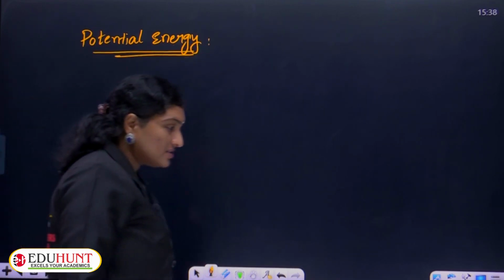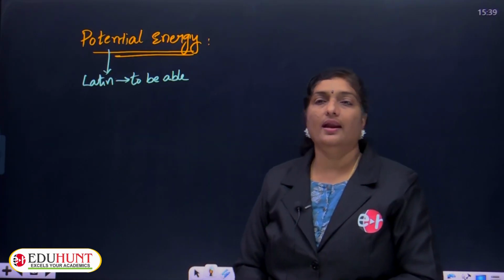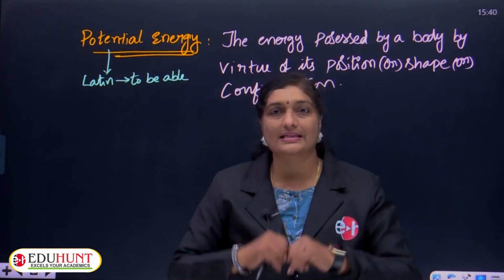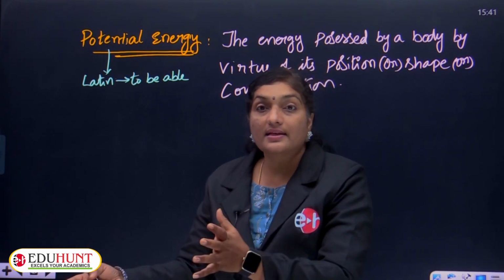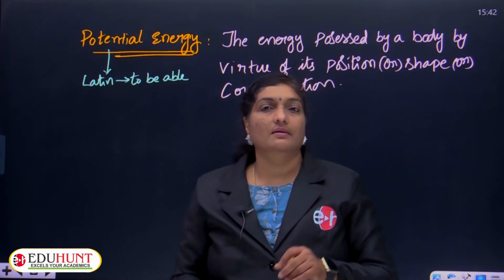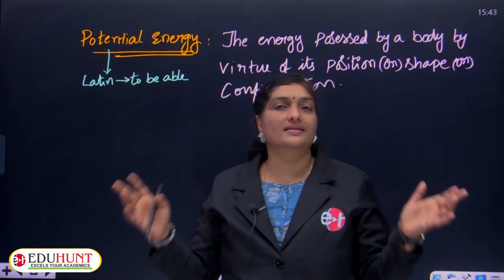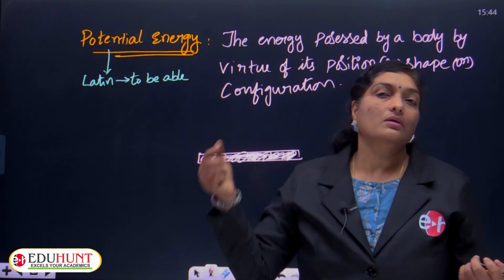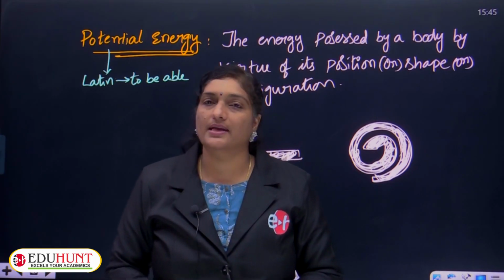09 POTENTIAL ENERGY DEFINITION